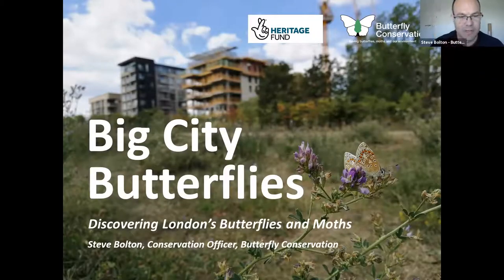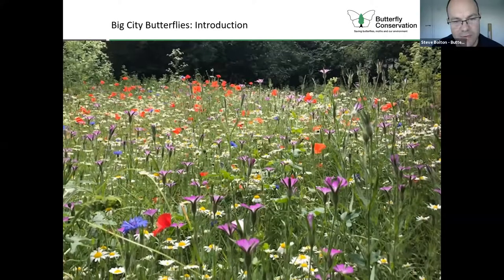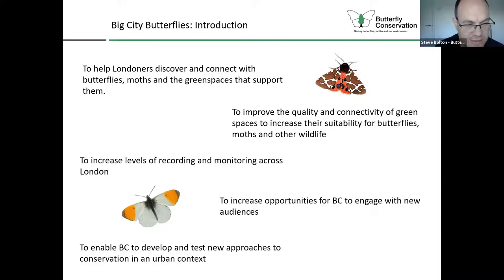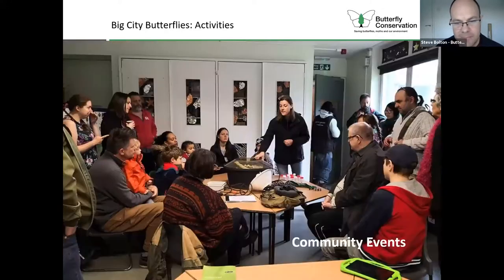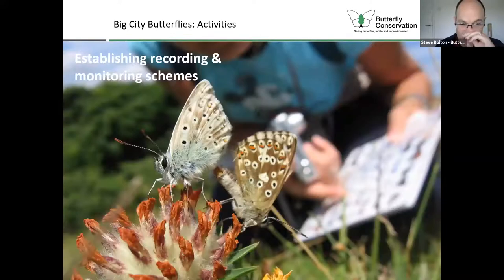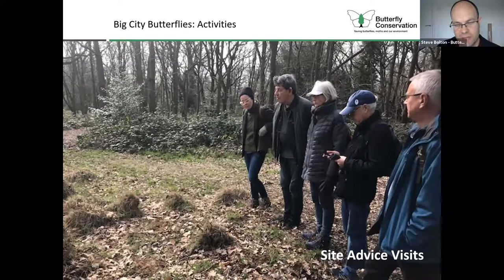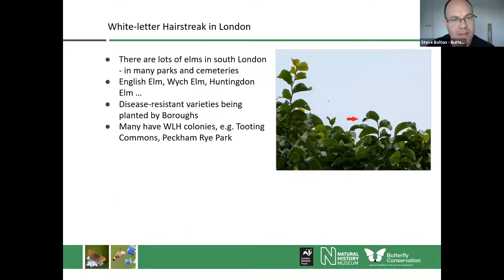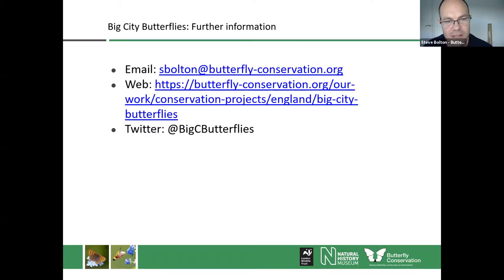Big City Butterflies Project: Steve Boulton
London is home to a surprising diversity of butterflies and moths. Over twenty-five of the UK’s 59 butterfly species can be spotted in the capital. Big City Butterflies is an exciting new project which will inspire Londoners to discover butterflies and moths, and connect them with nature and their local green spaces.

London Recorders Day is a collaborative effort of the Greenspace Information for Greater London (GiGL), the FSC BioLinks Project and the London Natural History Museum. This event brings together the wildlife recorders across London to discuss exciting projects and initiatives through some incredible speakers, engaging topics and some interactive sessions. This years event we will be celebrating “The Uses of Data” with a variety of speakers across a range of subjects relating to creating, sharing and using biological records in a practical way.